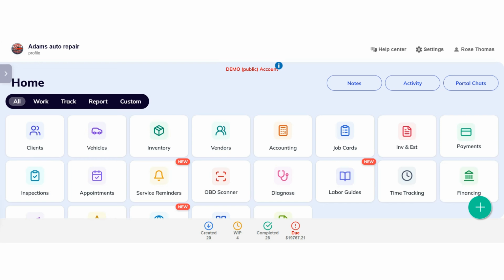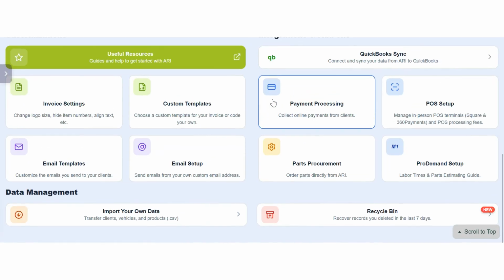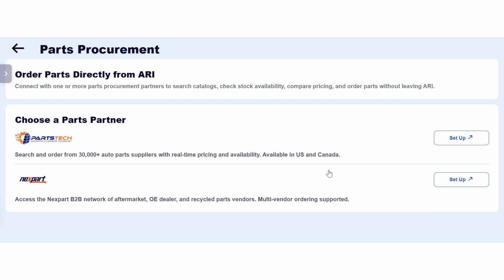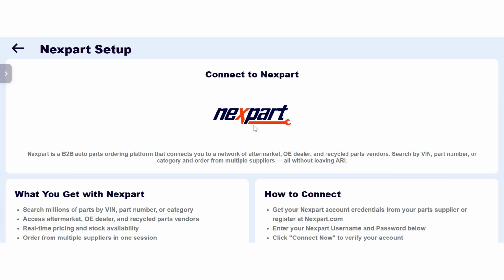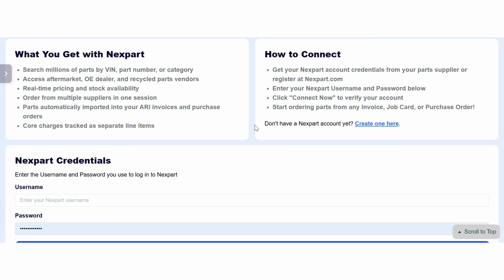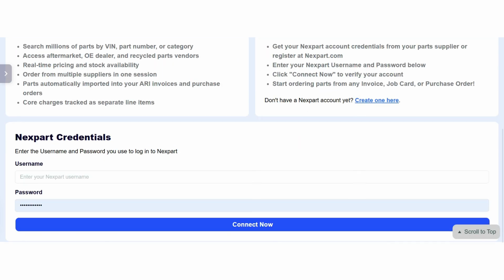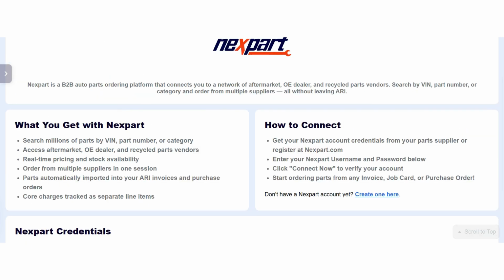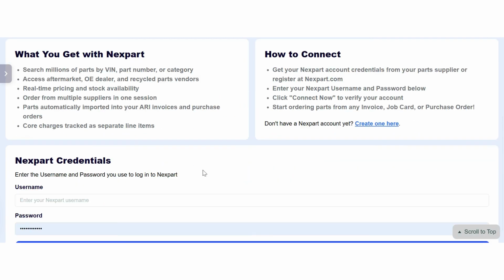How to Connect Nexpart to ARI | Parts Ordering Integration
Connect your Nexpart account to ARI and get ready to order parts without retyping them into your repair documents. This 1-minute walkthrough shows the exact setup path: Settings → Parts Procurement → Nexpart, then entering your case-sensitive Nexpart credentials and selecting Connect Now.

Once connected, shops can use Nexpart from invoices, estimates, Job Cards, and purchase orders. ARI can pass a valid VIN to Nexpart, import selected parts with your chosen pricing method, and track core charges as separate line items.

Important: An active Nexpart account is required. Nexpart is optional, works alongside PartsTech, and is available only in the US and Canada.

00:00 Start from the ARI home screen
00:11 Open Settings
00:27 Open Parts Procurement
00:36 Enter your Nexpart credentials
00:55 Select Connect Now